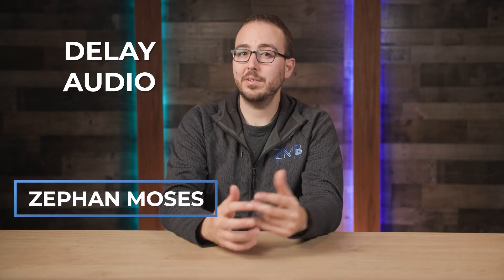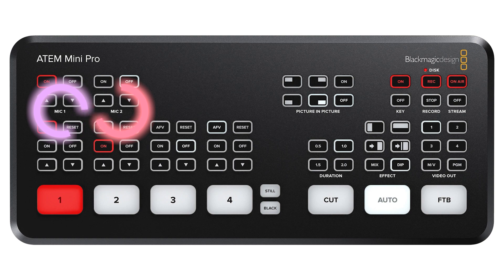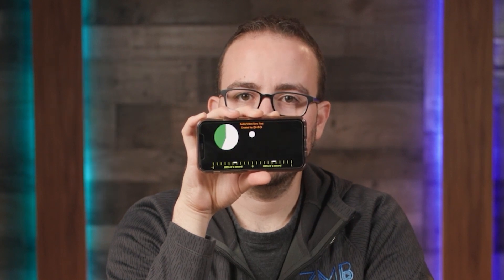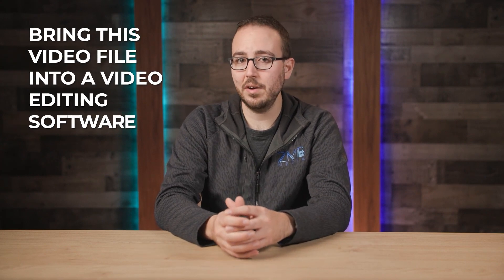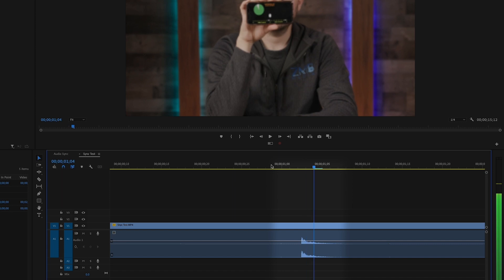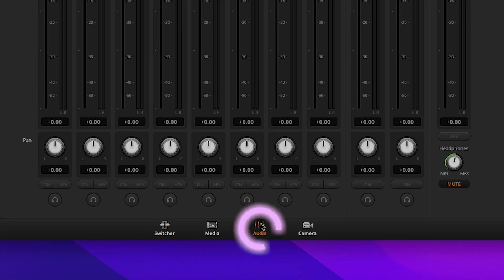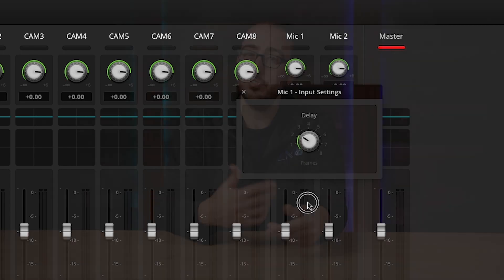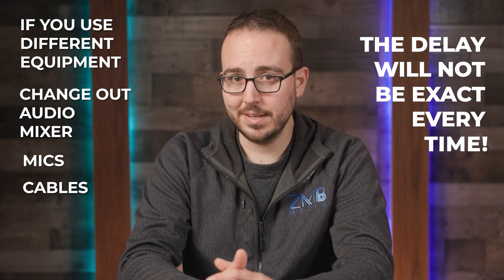Fixing ATEM Mini Audio Sync - ATEM Quick Tips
Having trouble getting your audio to sync with your ATEM Mini Pro? In this video I'll show you how you can test for delay, find out how many frames of delay you should add and quickly adjust the audio delay in the ATEM Software control up to 8 frames.